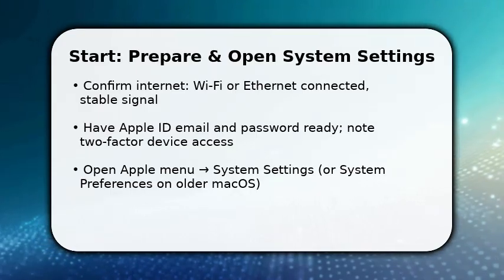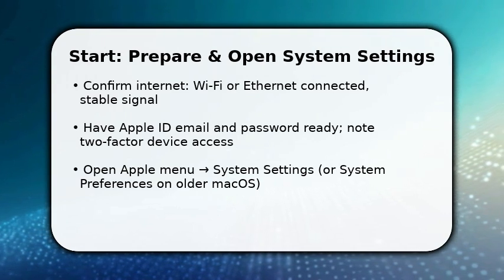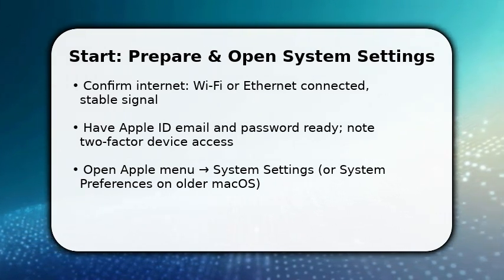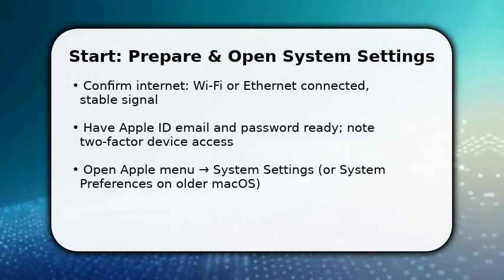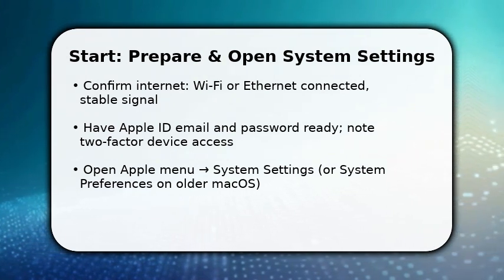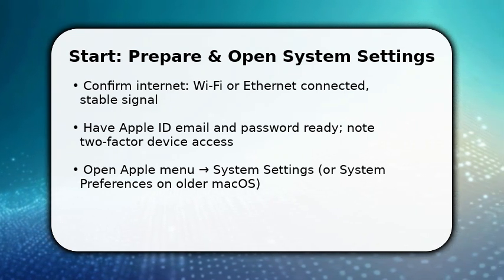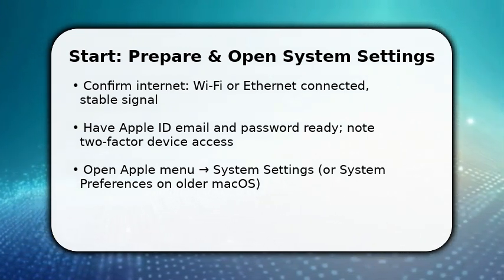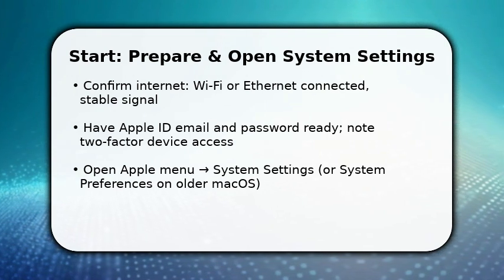How to Login Apple Id Macbook - Full Guide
Discover the step-by-step process of logging into your Apple ID on a MacBook with this comprehensive guide. From initial setup to troubleshooting common login issues, we cover everything you need for seamless access.